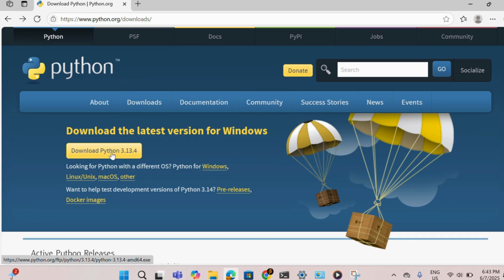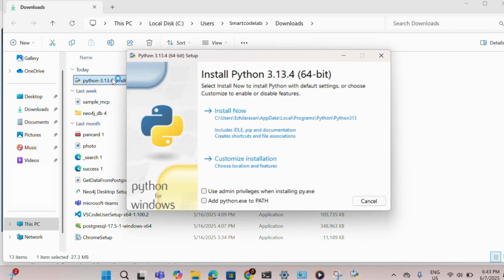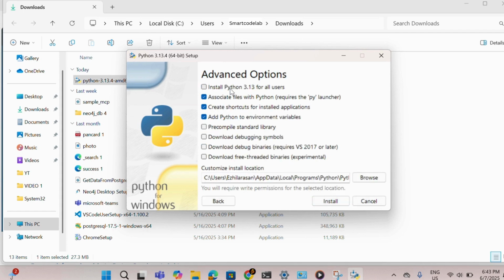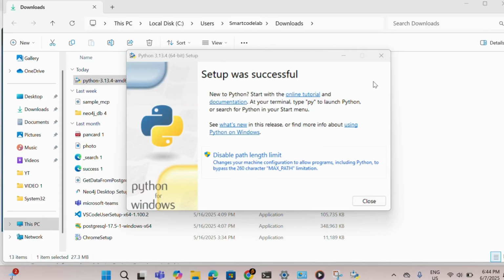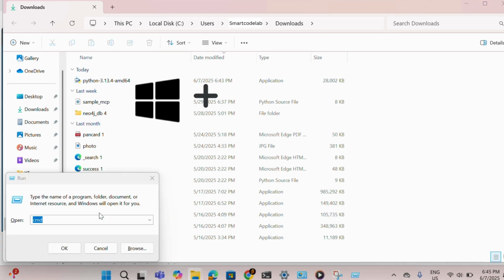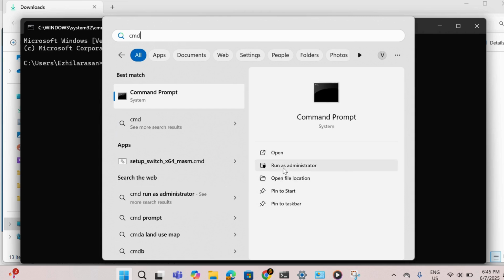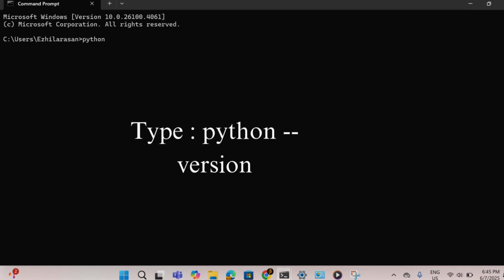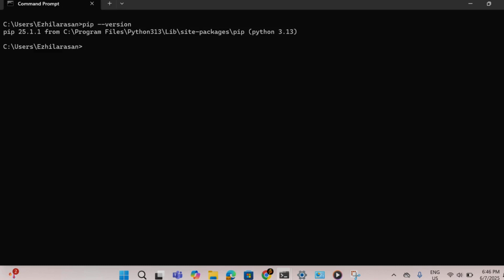How to Install Python & PIP (Latest Version) - Step-by-Step Guide 2025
In this tutorial, I'll show you how to correctly install the latest version of Python and PIP on Windows!

✅ What You'll Learn:

Downloading the latest Python version (3.13.x)

💻 Commands Used (For Reference):

python --version or python3 --version
pip --version